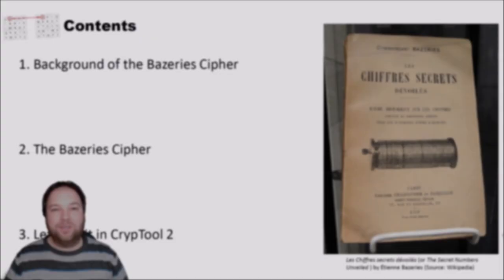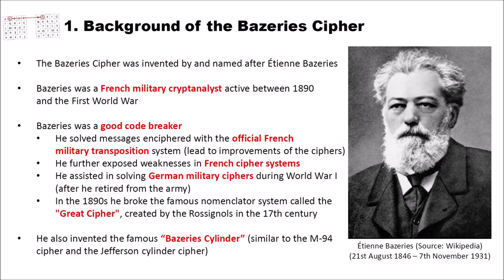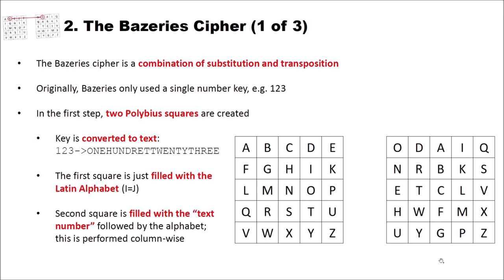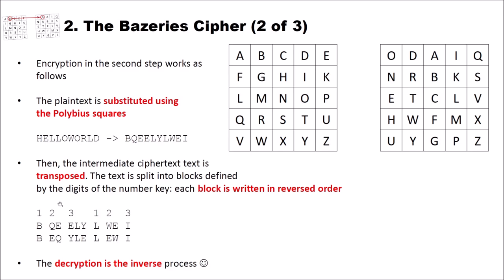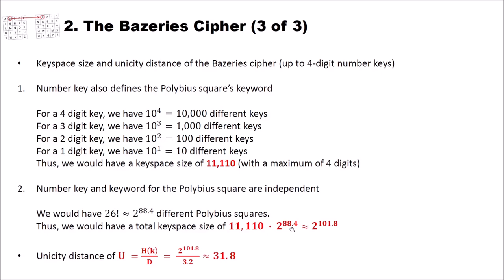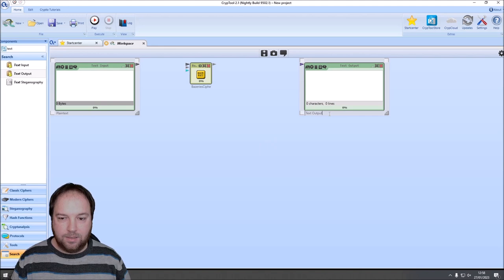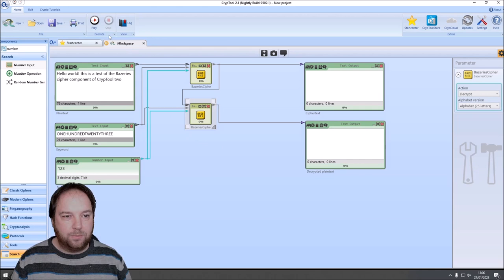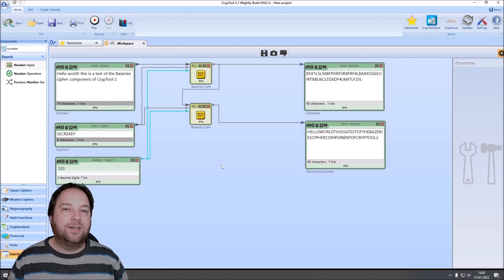The Bazeries Cipher Explained – A Classical Cipher Based on Substitution and Transposition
The Bazeries cipher is a classical cipher and was invented by Étienne Bazeries. It is based on substitution and transposition. In this video, we briefly explain the background of the cipher, how you can encrypt and decrypt text using the cipher and its keyspace size as well as its unicity distance. Finally, we use CrypTool 2 to actually use the cipher.